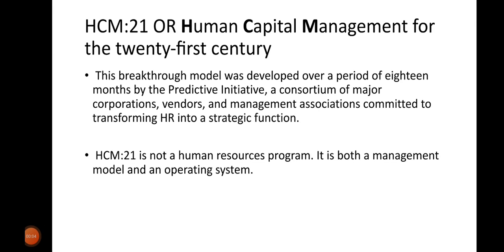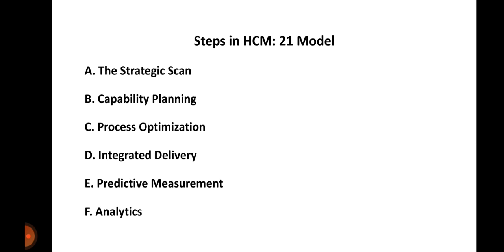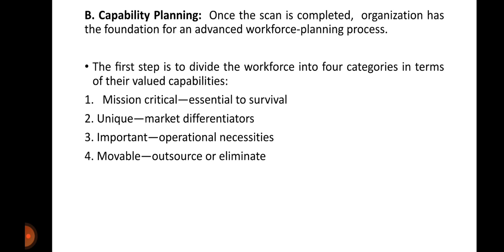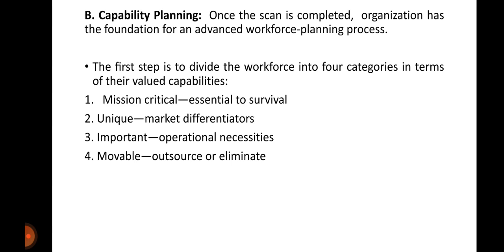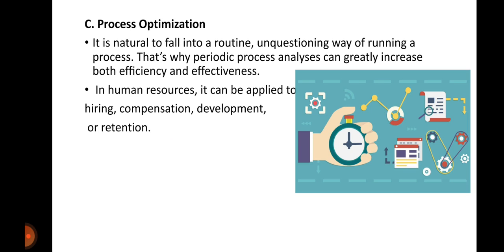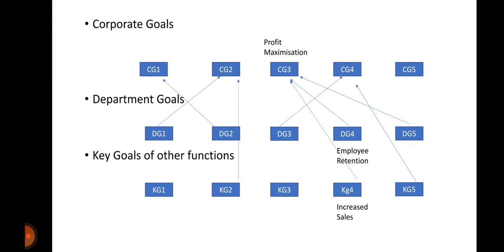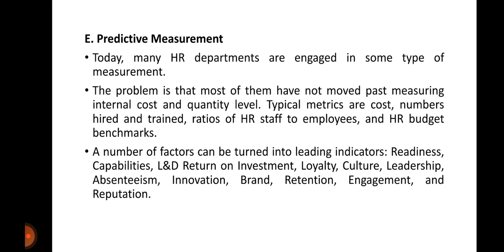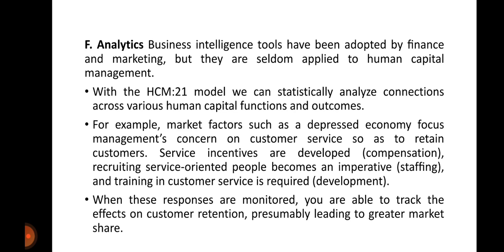HCM 21 Model